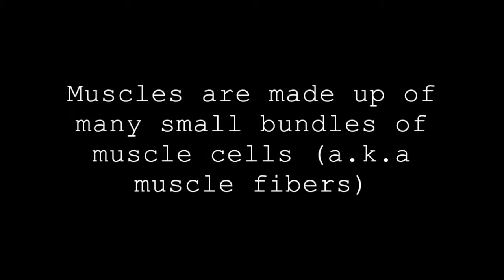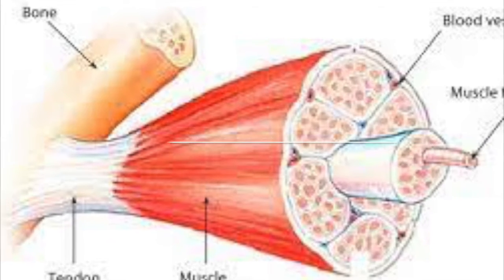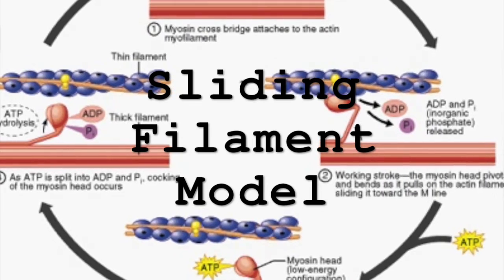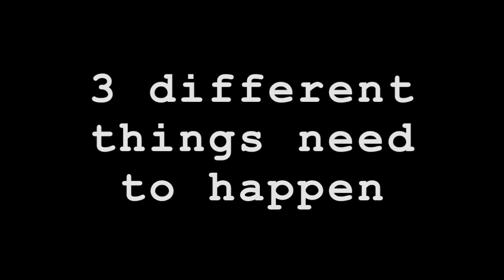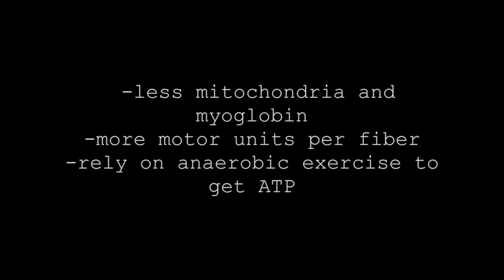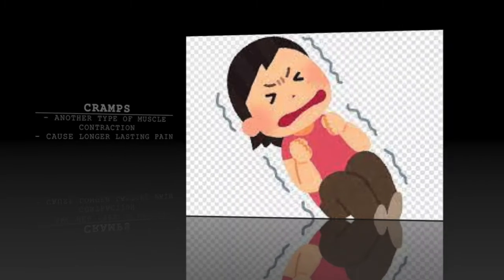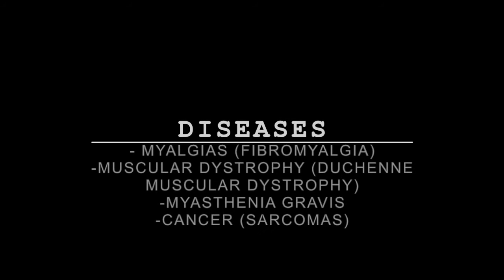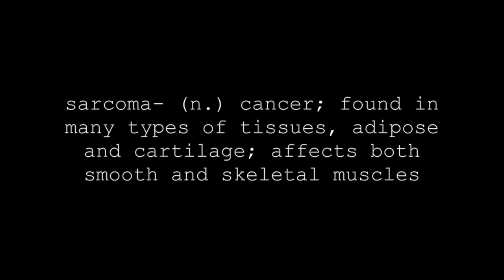Bio 130: Muscular system (final version w/ better audio file)